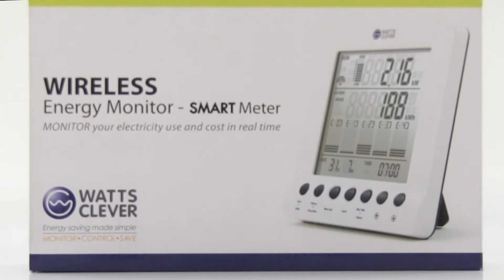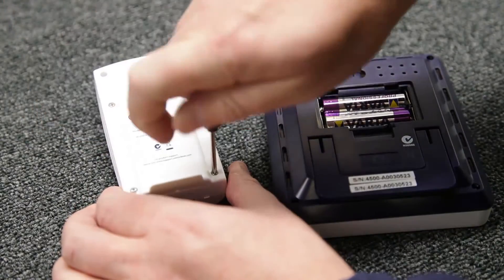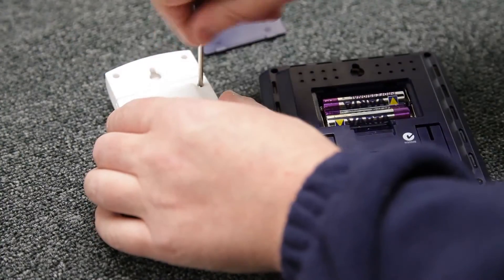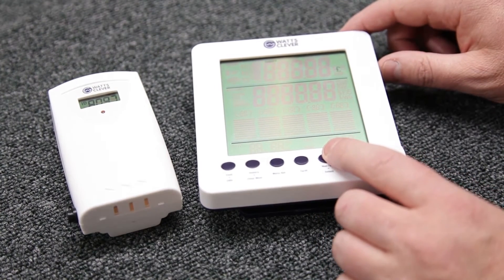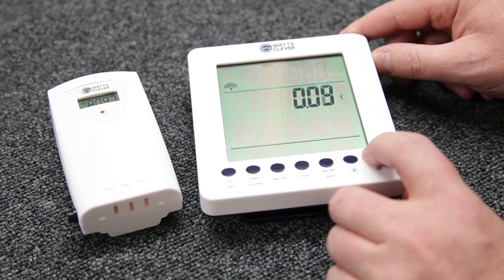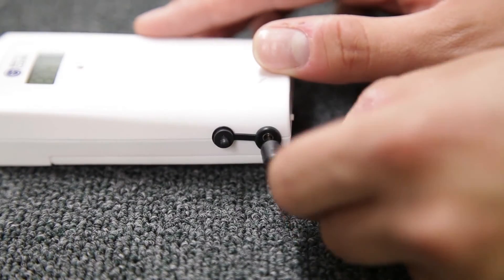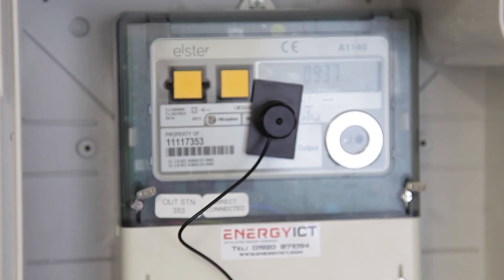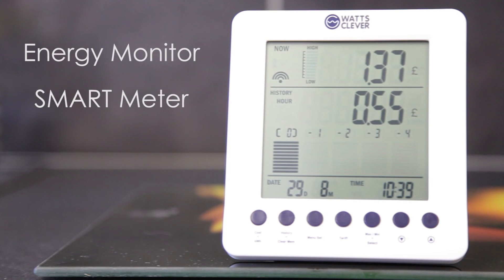Watts Clever Wireless Energy Monitor- Smart Meter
Introducing the Watts Clever Wireless Energy Monitor- Smart Meter, a product designed to monitor the exact energy output of your home and tell you how much it all costs. In this video, we give you a step by step guide explaining how to install your home energy monitor.
The LCD screen will give you a live feed direct from your system, making it easier than ever to control your energy consumption.